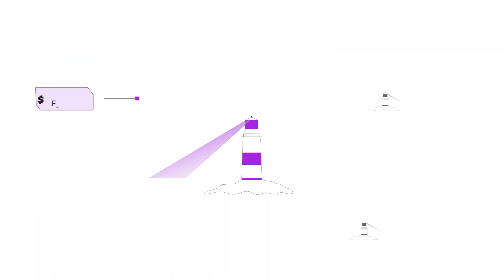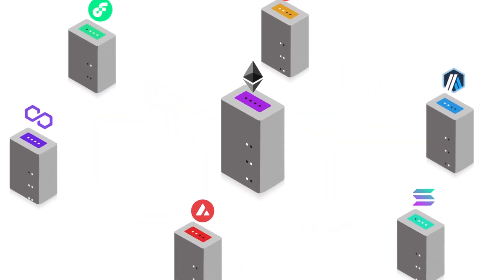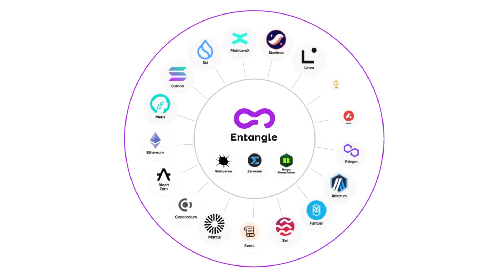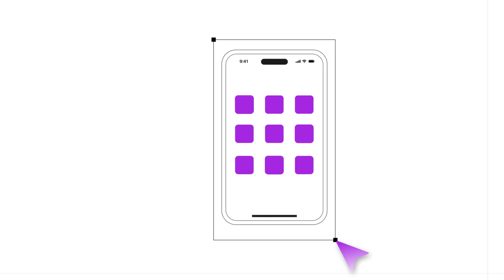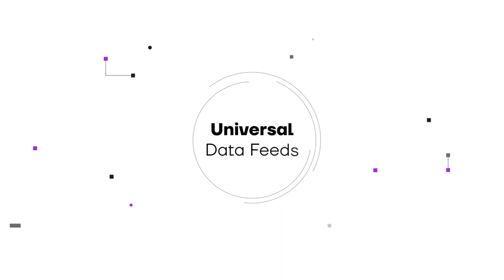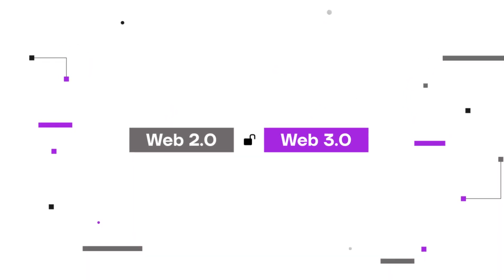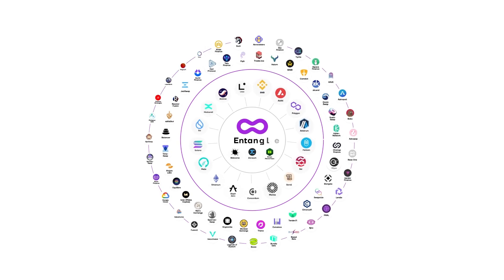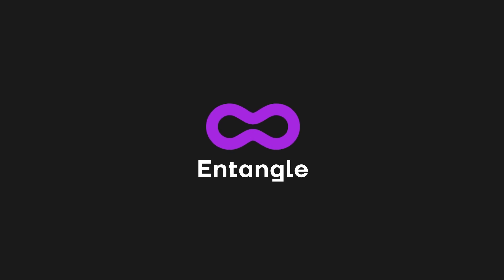What is Entangle?